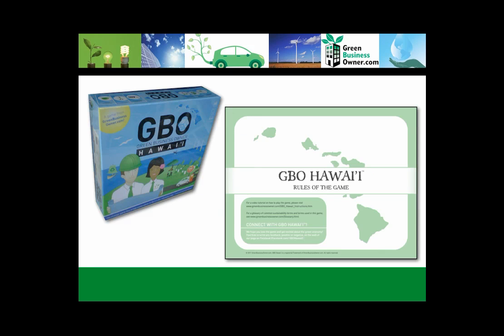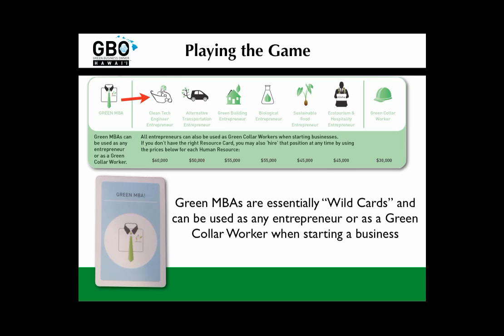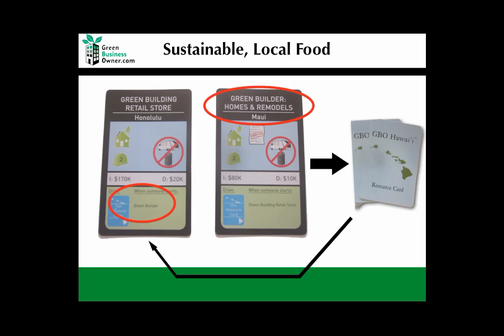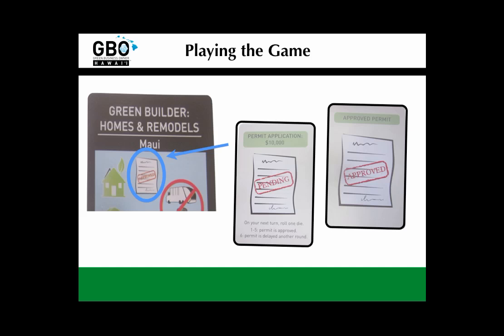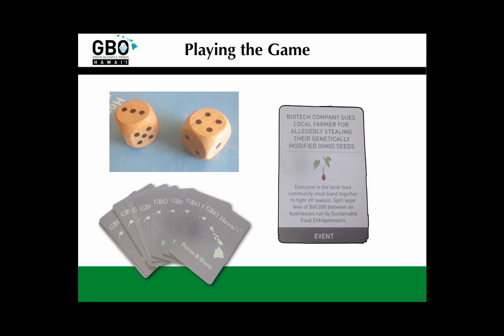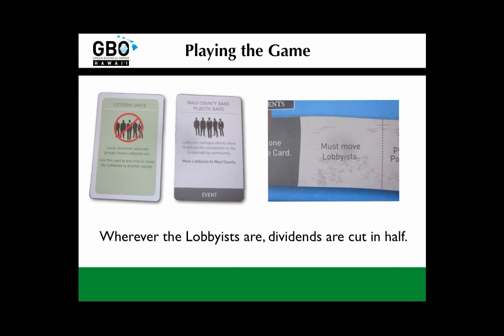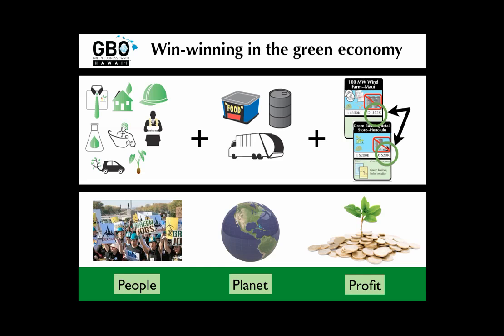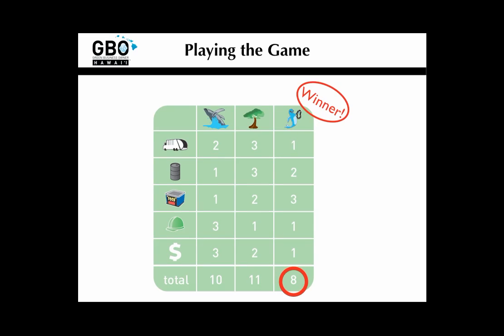How to play GBO Hawaii (video instructions).mp4